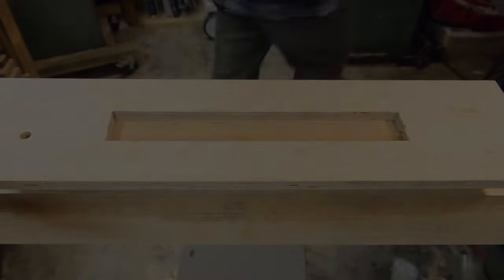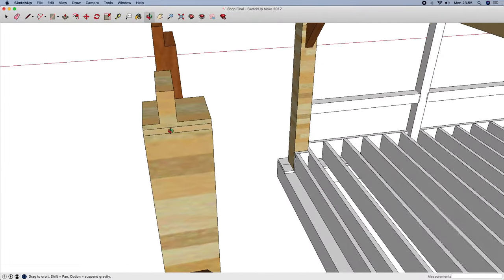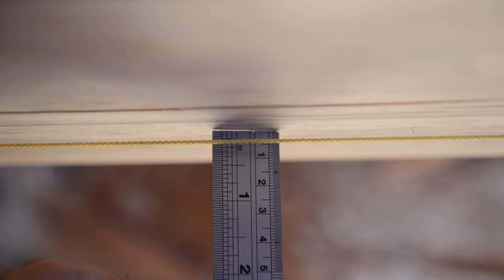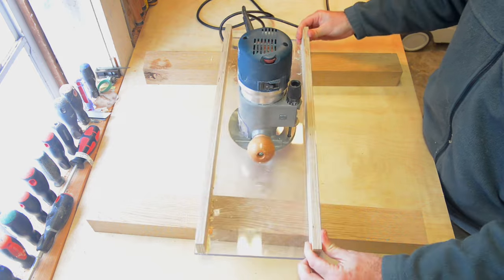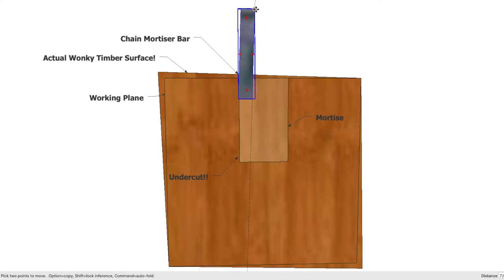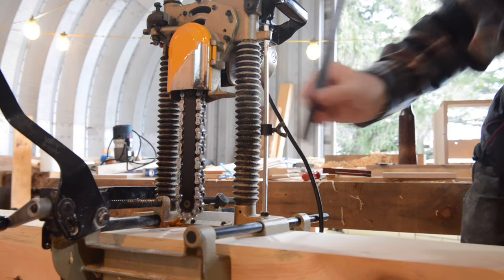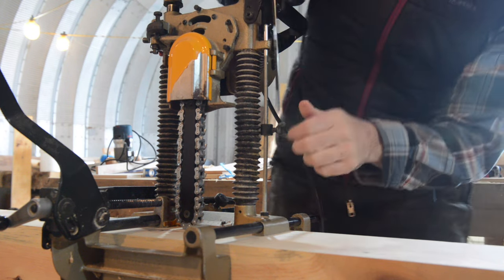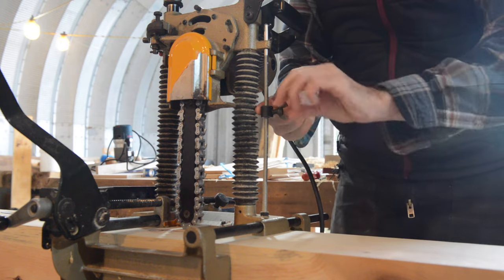Timberframing Layout Part 3 - Tips for Cutting Joints!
Timberframing layout and cutting joinery with power tools and hand tools. This is the last part of my three-pert series on timberframe layout.    I talk about cutting joinery that is square and parallel to the rest of the joinery on the stick and in the building, even though your timber surfaces may be uneven.   The previous two videos are probably required in order to really know what's going on here so see the below links to catch up if you're just tuning in now.